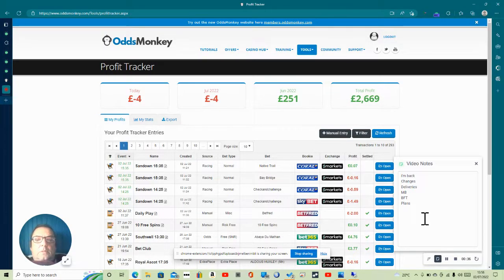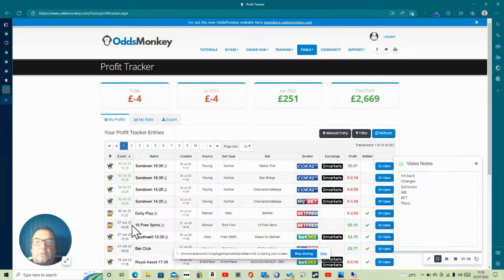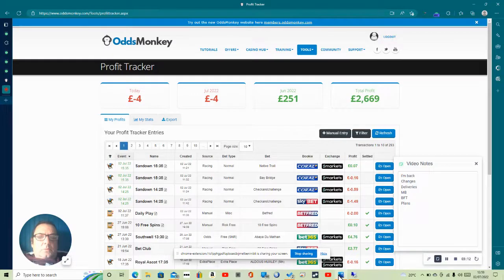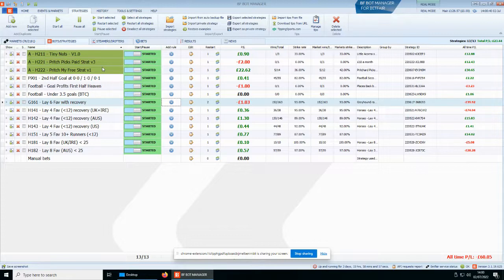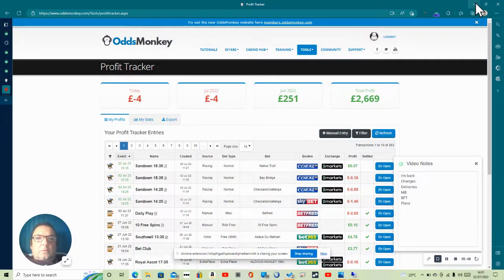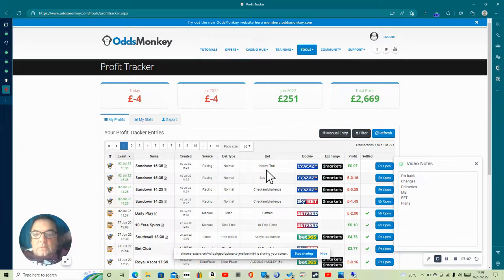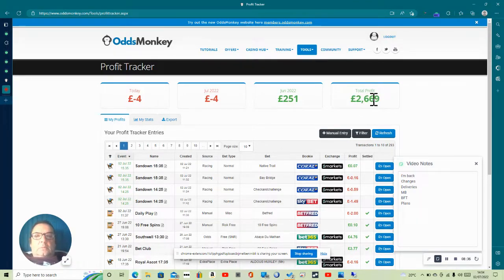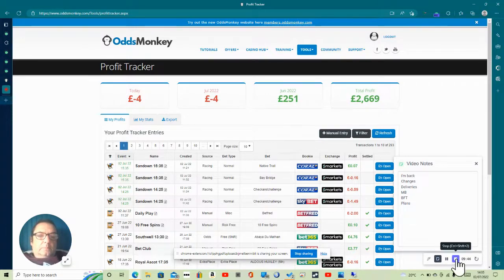I'm back - Matched Betting, Betfair Trading, and a few Deliveries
Brief update on where I've been, what I've been up to and what is happening going forward.